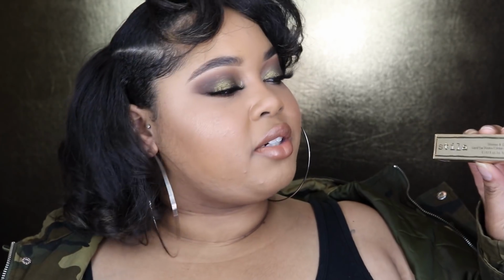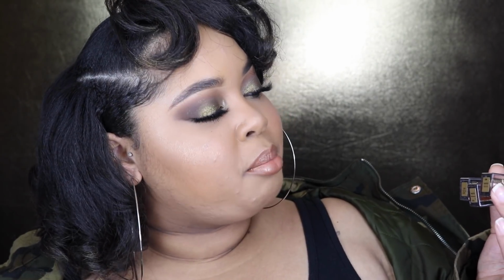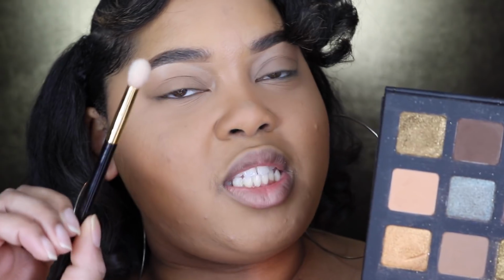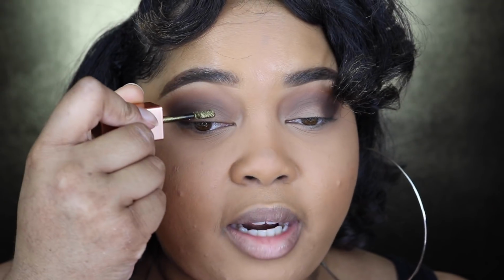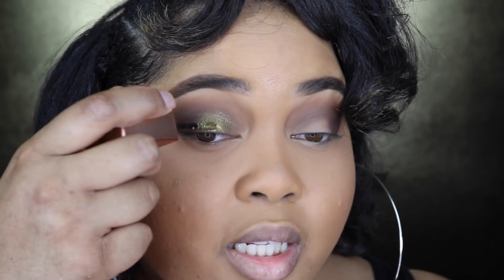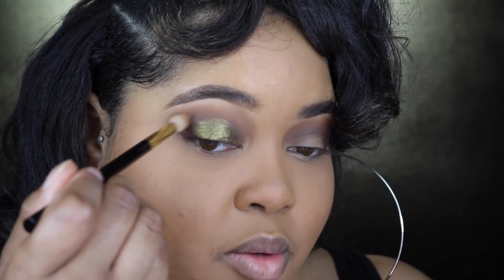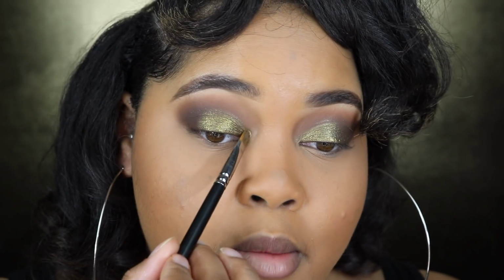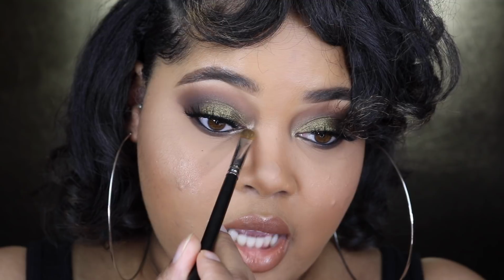Stila Shimmer & Glow Liquid Eyeshadows Review + Tutorial + Swatches | KelseeBrianaJai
Hi loves! In today's video, I am swatching, reviewing, and doing a tutorial using the new Stila Shimmer & Glow eyeshadows! I also picked up the newest additions to the Glitter & Glow lineup! Smooches, Kelsee